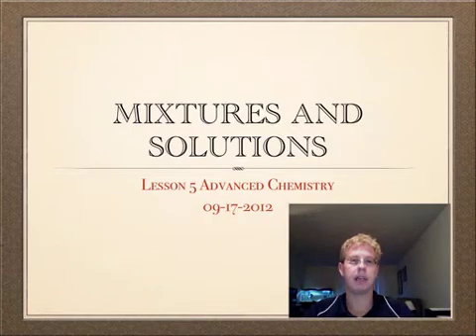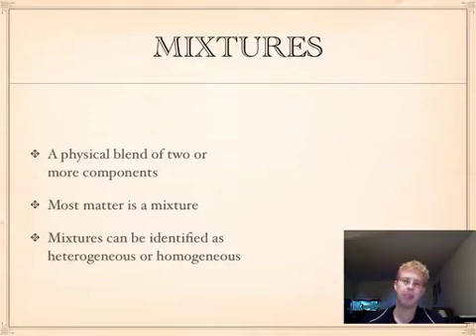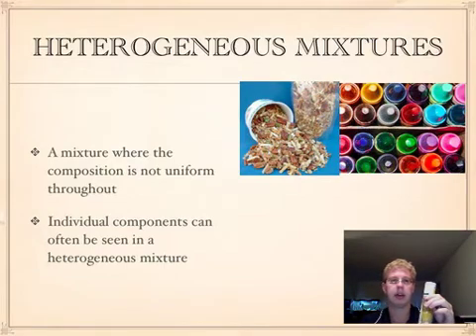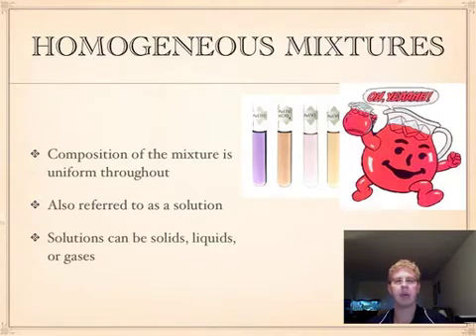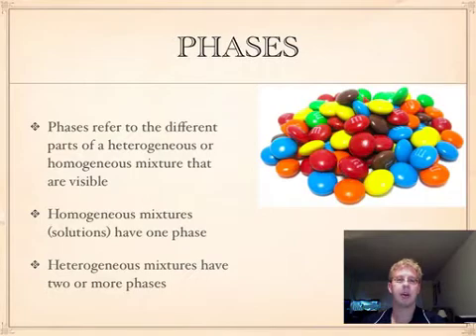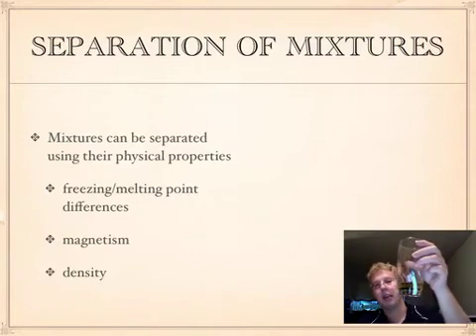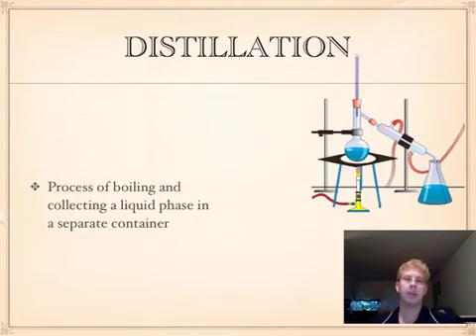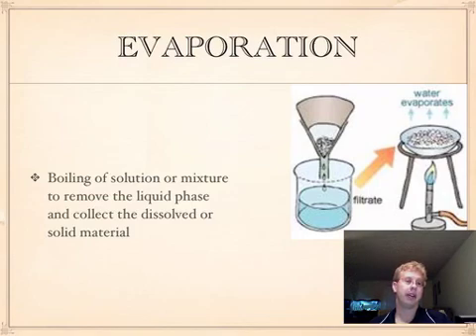Lesson 5 Mixtures and Solutions 09 18 2012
Lesson 5 Mixtures and Solutions
-Heterogeneous and Homogeneous mixtures
-Filtration and Distillation Methods
-Phases of solutions